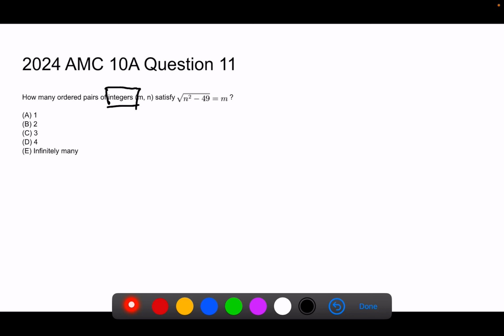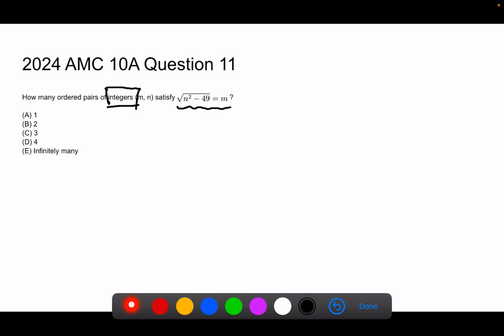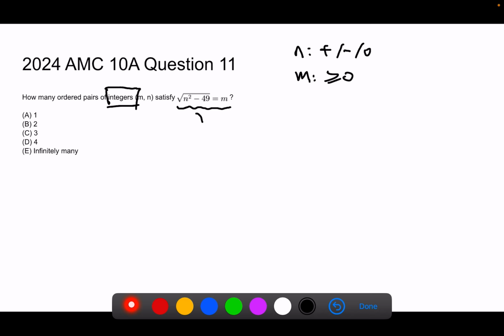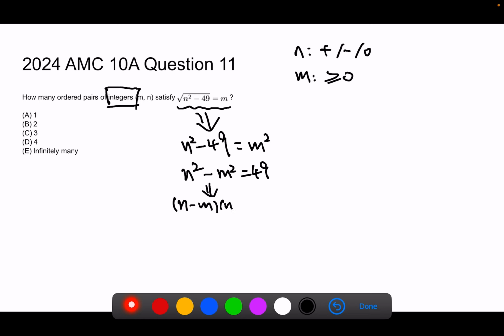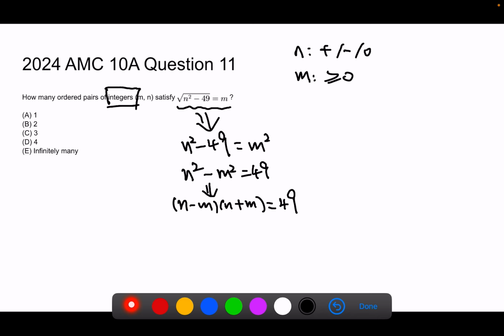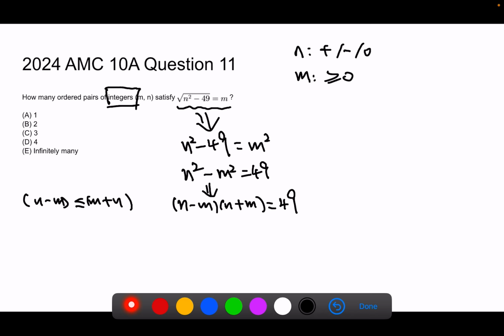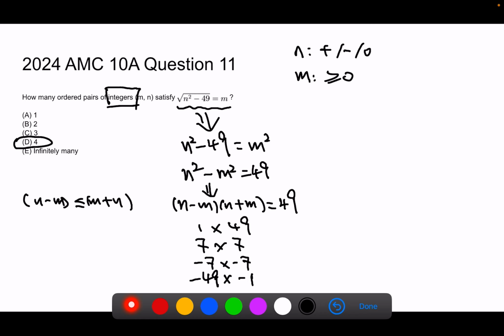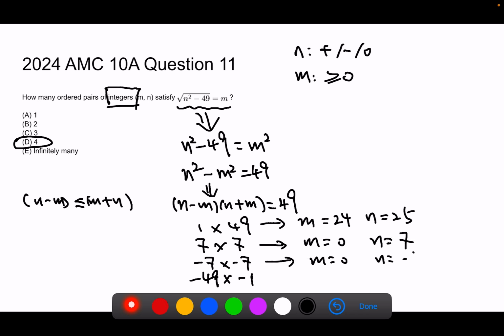2024 AMC 10A problem 11 solution